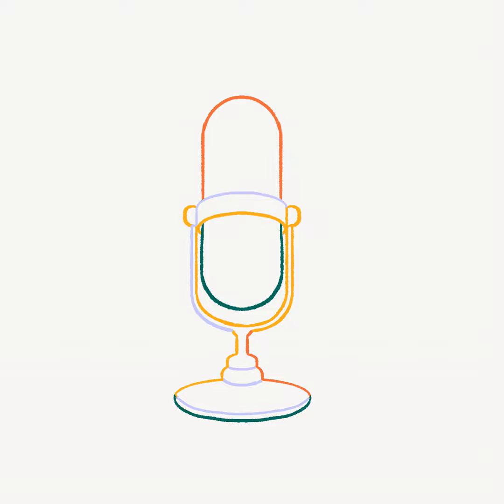Docker Postgres Setup - Outside Access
Discussed this exact Stack Overflow issue,

This is a public episode. If you would like to discuss this with other subscribers or get access to bonus episodes, visit vengat.substack.com